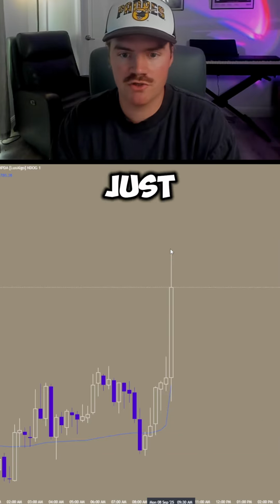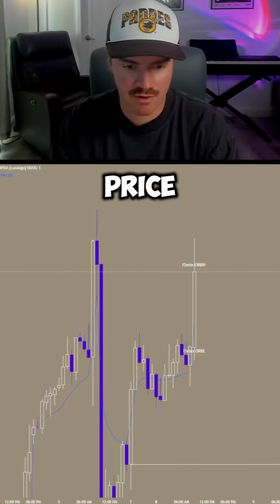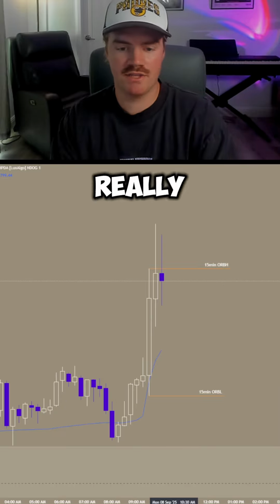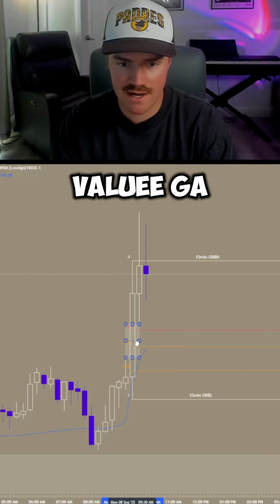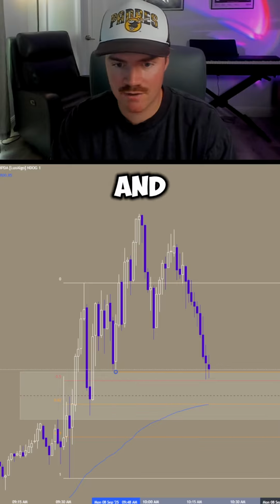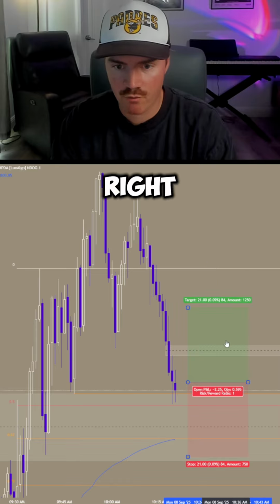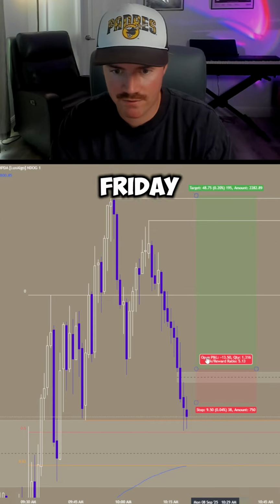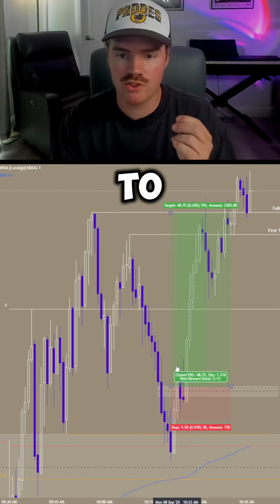While most got wrecked today, we made money💵🏆liquidity